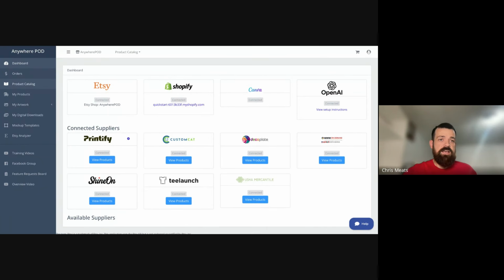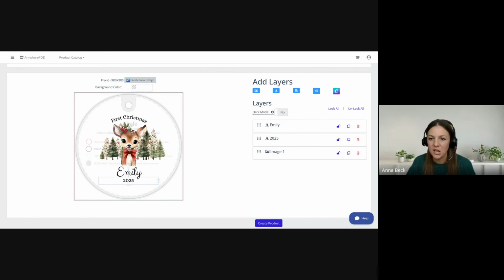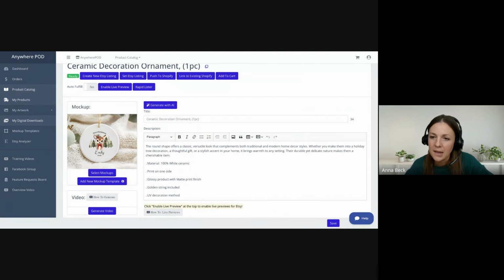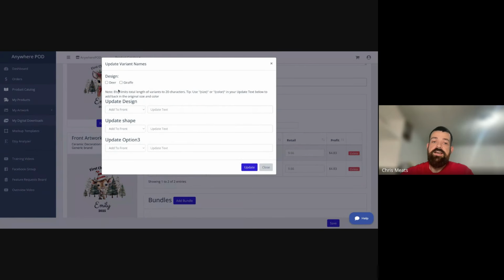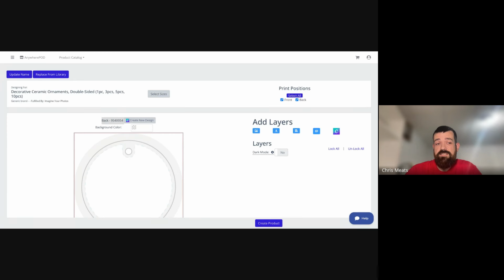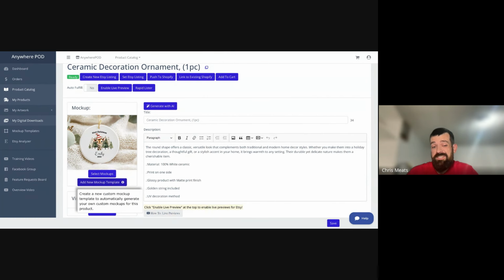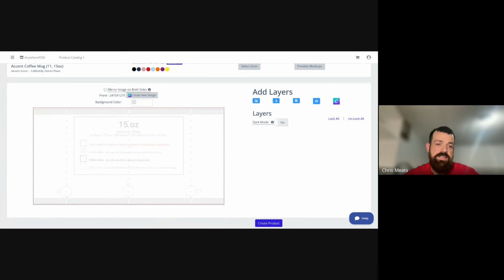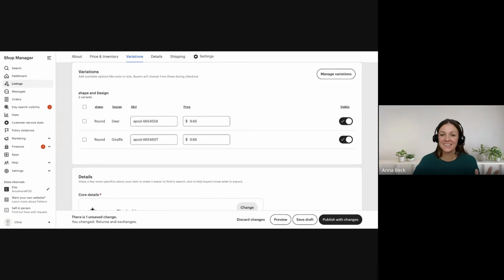AnywherePOD LIVE: 101 Getting Started